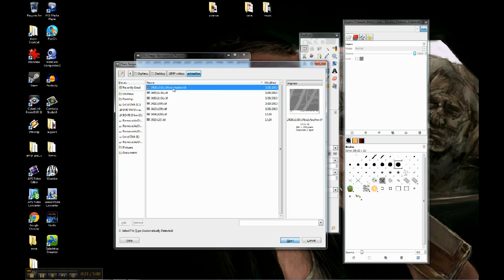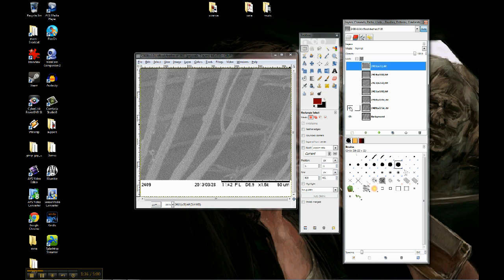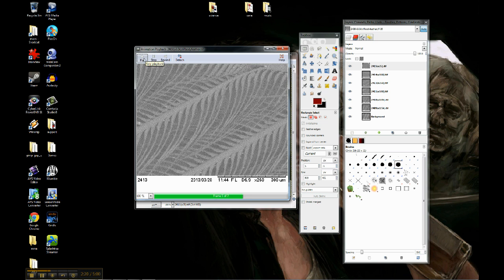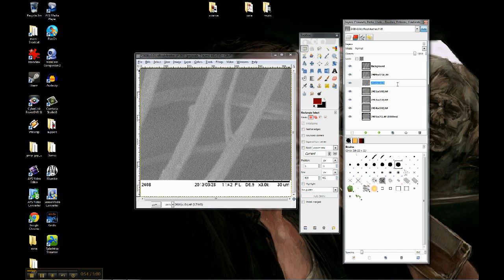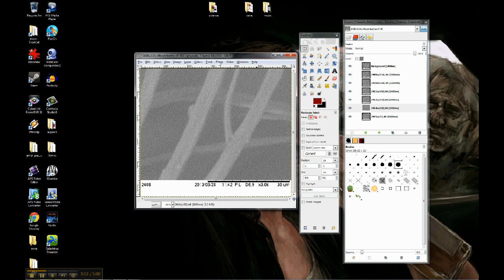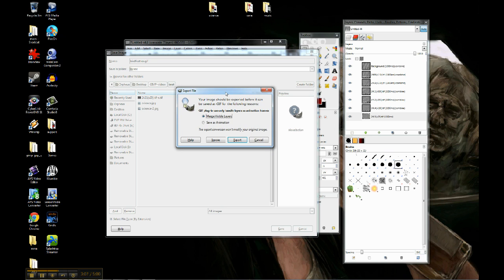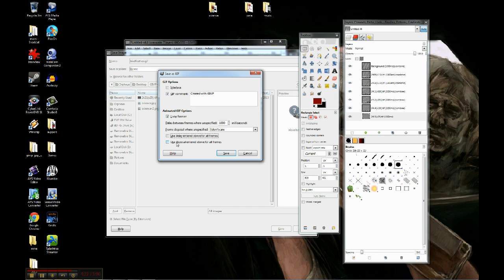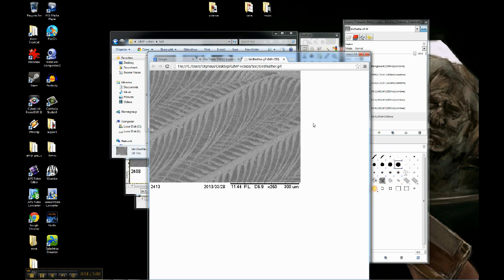GIMP 006 - Animation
This video shows how to make a simple animation or gif file.